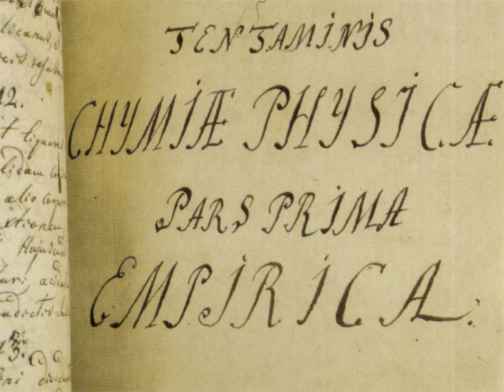Physical chemist | Wikipedia audio article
00:01:48 1 Key concepts
00:05:53 2 History
00:09:17 3 Journals
00:10:34 4 Branches and related topics
00:10:44 5 See also

- Socrates

SUMMARY
Physical chemistry is the study of macroscopic, atomic, subatomic, and particulate phenomena in chemical systems in terms of the principles, practices, and concepts of physics such as motion, energy, force, time, thermodynamics, quantum chemistry, statistical mechanics, analytical dynamics and chemical equilibrium.
Physical chemistry, in contrast to chemical physics, is predominantly (but not always) a macroscopic or supra-molecular science, as the majority of the principles on which it was founded relate to the bulk rather than the molecular/atomic structure alone (for example, chemical equilibrium and colloids).
Some of the relationships that physical chemistry strives to resolve include the effects of:

Intermolecular forces that act upon the physical properties of materials (plasticity, tensile strength, surface tension in liquids).
Reaction kinetics on the rate of a reaction.
The identity of ions and the electrical conductivity of materials.
Surface science and electrochemistry of cell membranes.
Interaction of one body with another in terms of quantities of heat and work called thermodynamics.
Transfer of heat between a chemical system and its surroundings during change of phase or chemical reaction taking place called thermochemistry
Study of colligative properties of number of species present in solution.
Number of phases, number of components and degree of freedom (or variance) can be correlated with one another with help of phase rule.
Reactions of electrochemical cells.